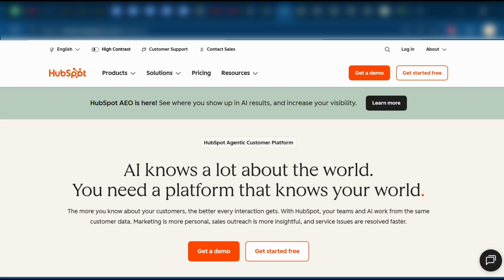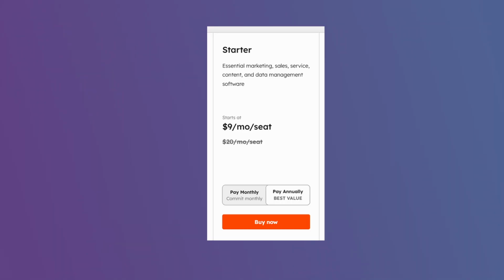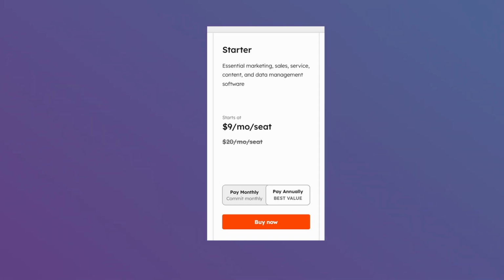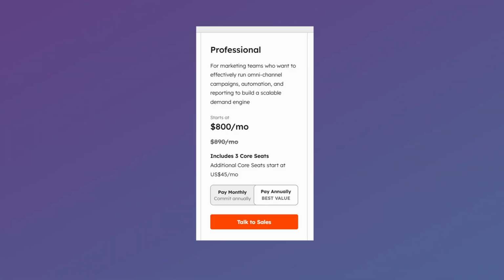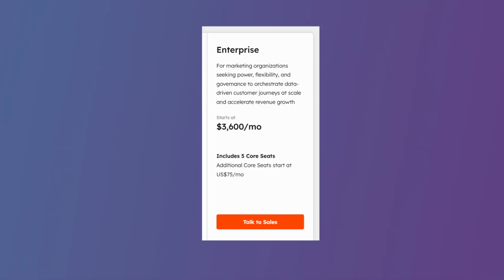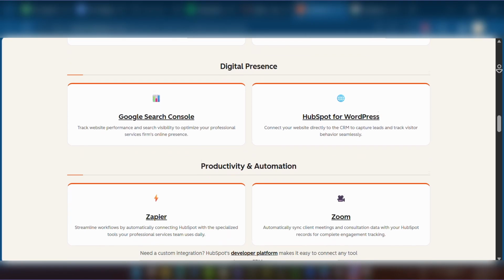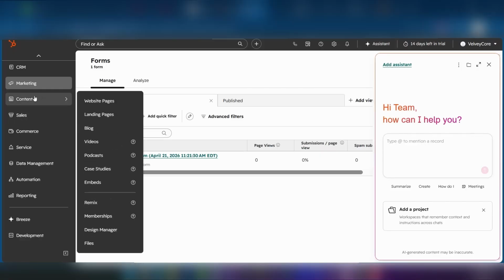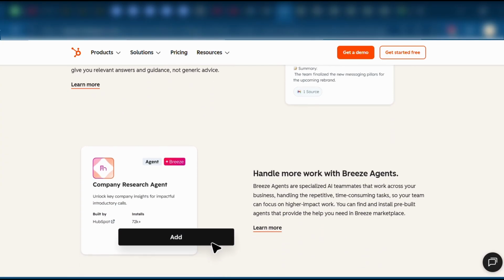How To Choose the Right HubSpot Plan: Free vs Paid Plans Explained!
Not sure which HubSpot plan is right for you? In this video, we compare HubSpot's Free and Paid plans, covering pricing, features, limitations, and who each option is best suited for. Whether you're managing marketing, sales, customer service, or CRM, this guide will help you choose the best HubSpot plan for your business.